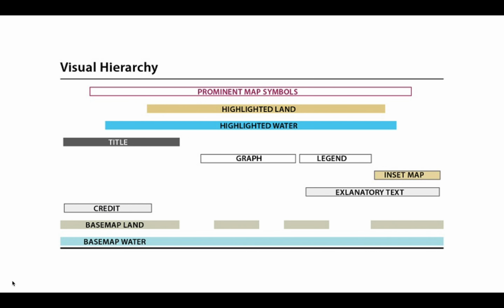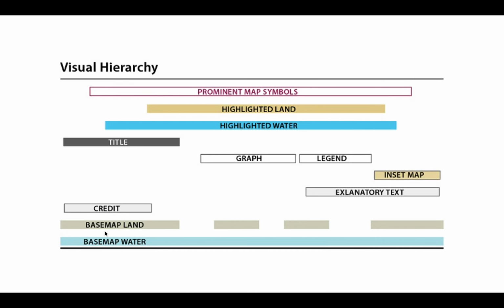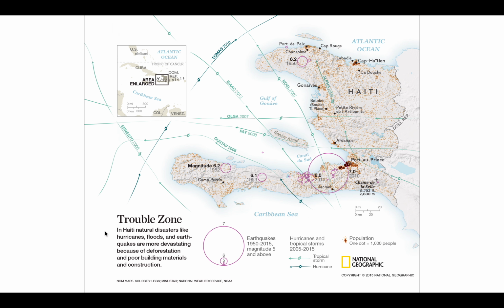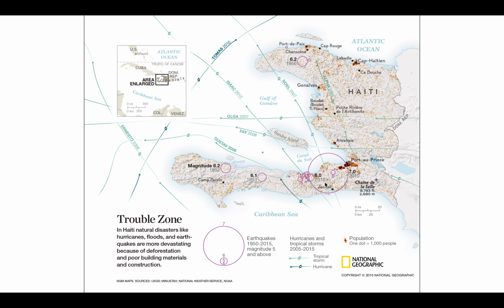GSP 316 Visual Hierarchy